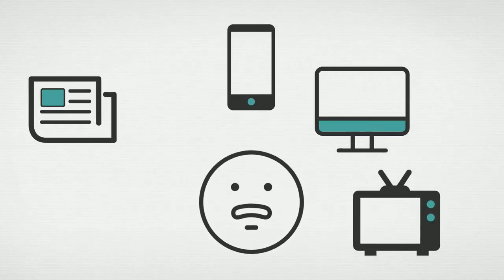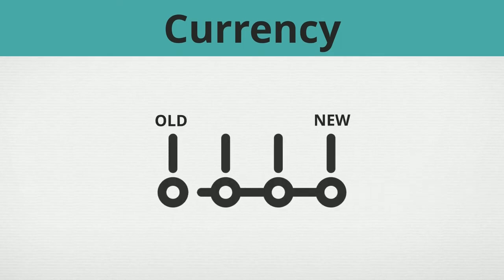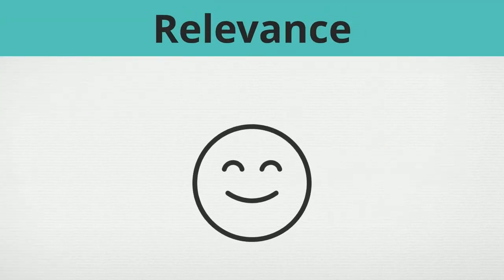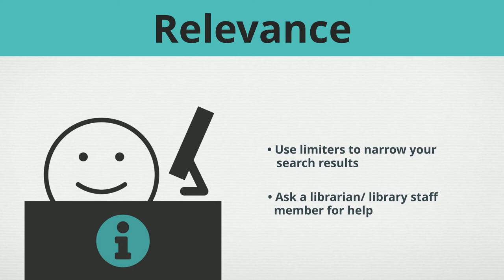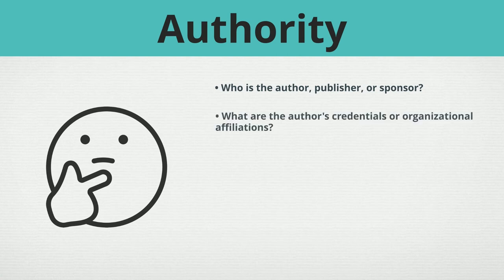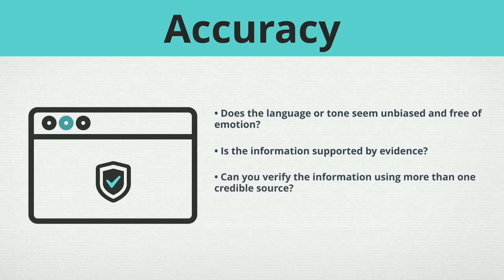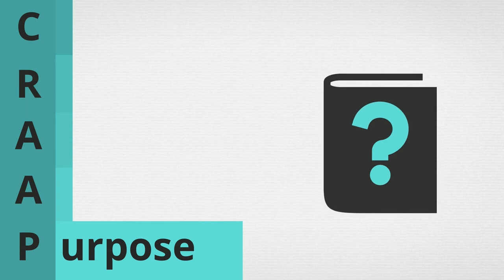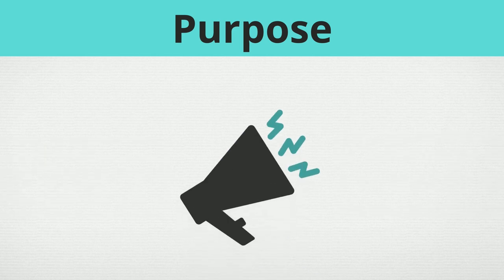True or CRAAP? (Health Sciences)